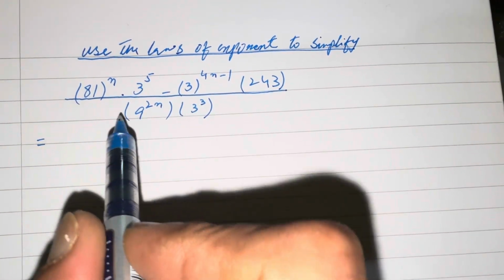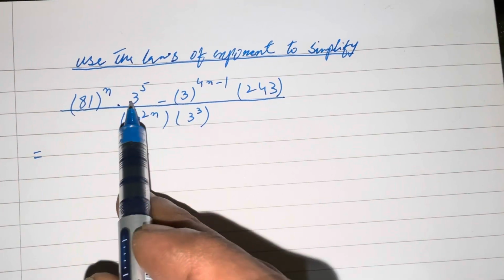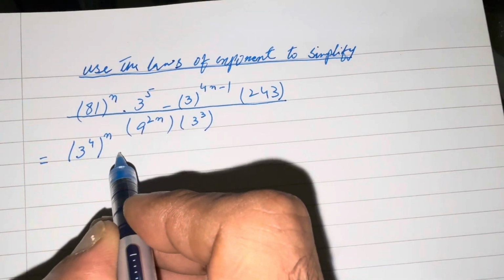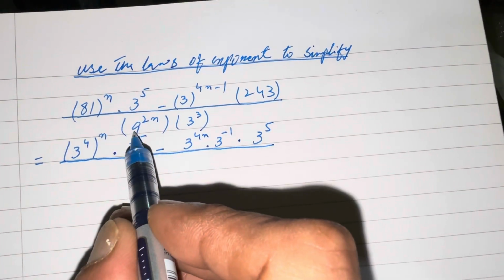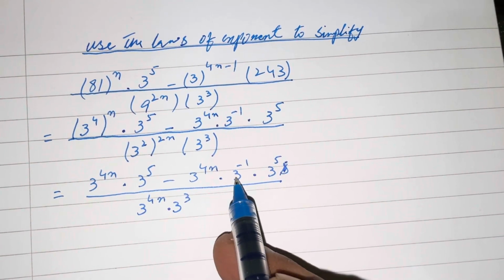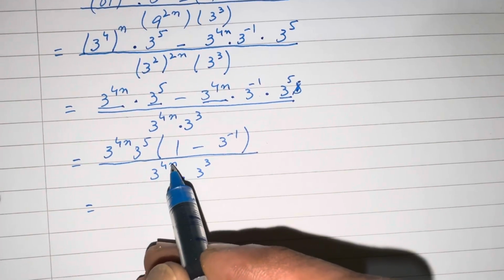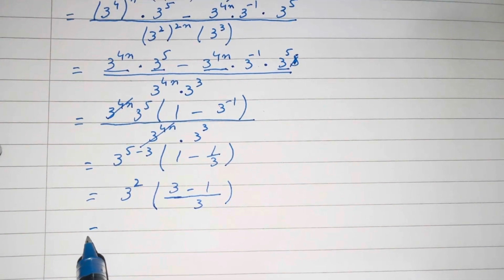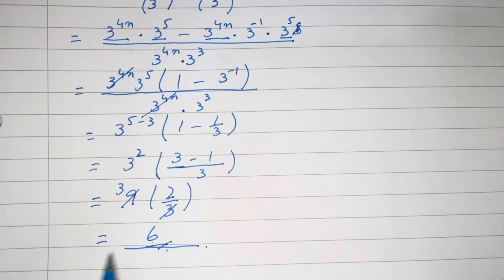Simplification by using the laws of exponent